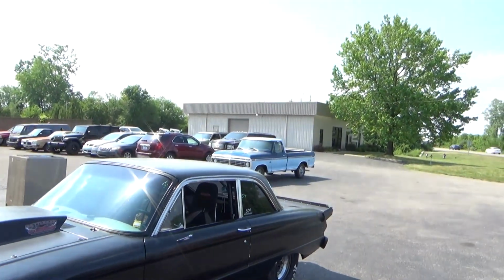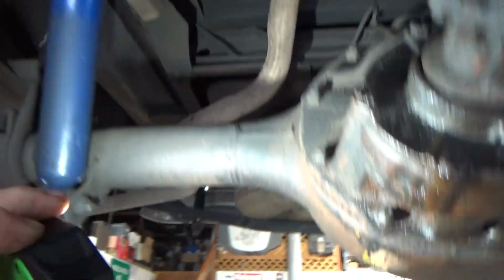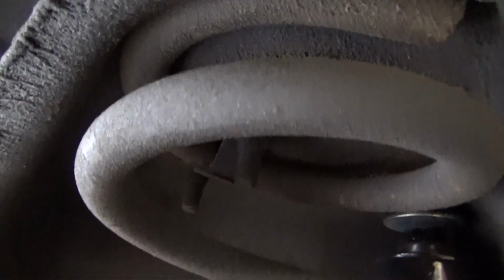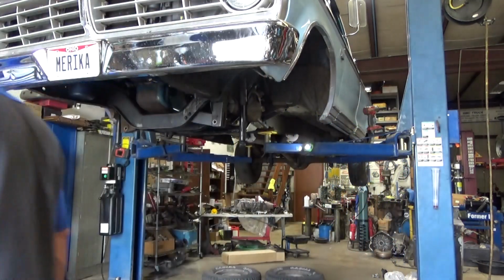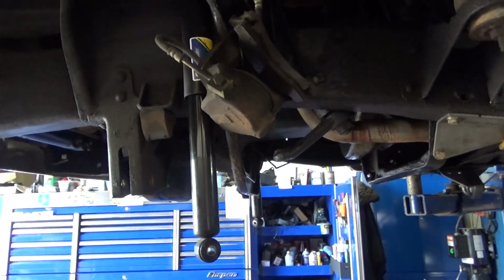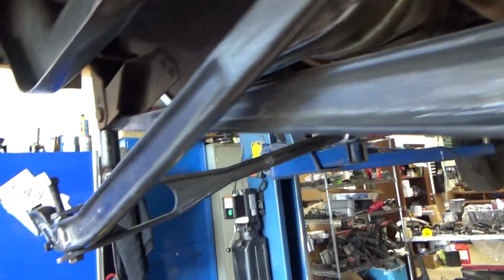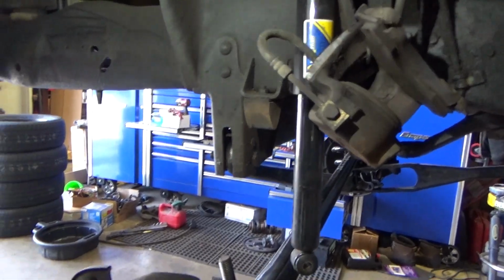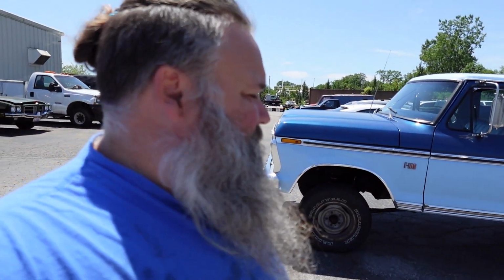AutoFab 5" Lift Kit install on a GREAT 1974 Ford F100!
Today we're getting our truck on, a customer of ours brought us a gorgeous example of a 1974 Ford F100 Ranger, as well as an AutoFab 5 inch lift kit for the truck. With the twin I beam front suspension setup we aren't dealing with the best designed suspension geometry in the world but it works, and it extremely tough.

This is a reasonably straight forward Lift kit install however we do run into a couple unexpected snags, largely due to a lack of available instructions. Once we get THAT sorted out we're back together and good to go. There are a few more issues to button up before she's ready to go home but we're getting there!